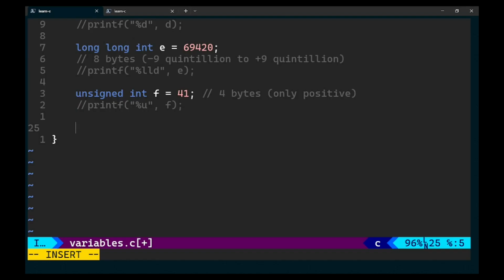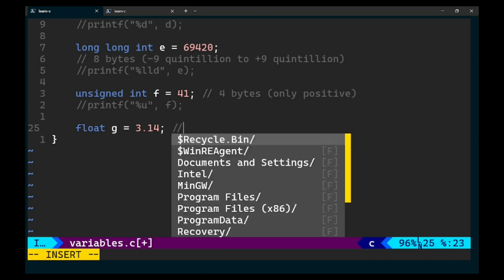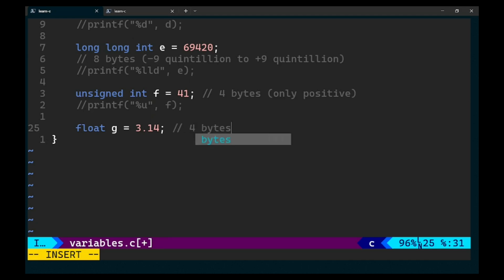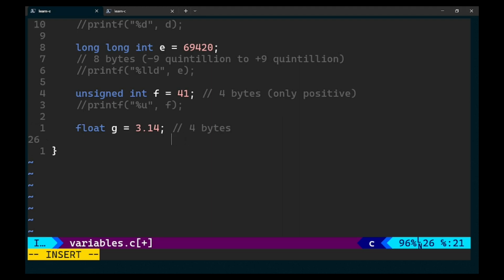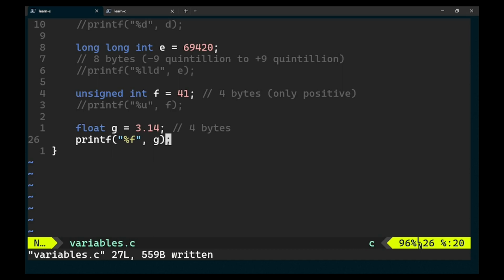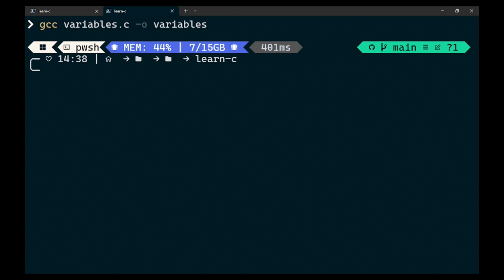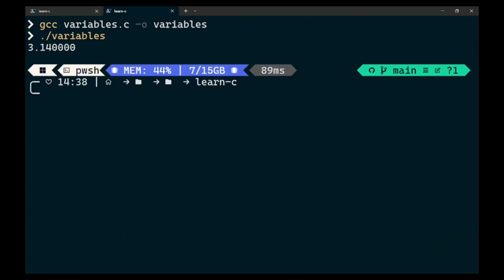EP08 - Float - Learn C (2024)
EP08

This episode explains how float variables are declared and initialized. Also shows how to print float variable values to the terminal.

Speaker: Swastik Biswas [CTO of Octran Technologies, 2024]